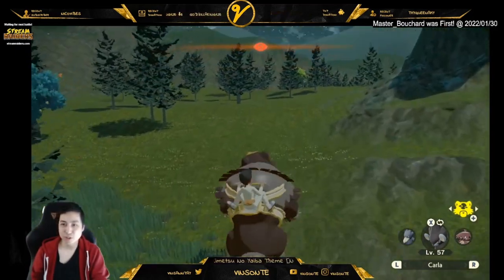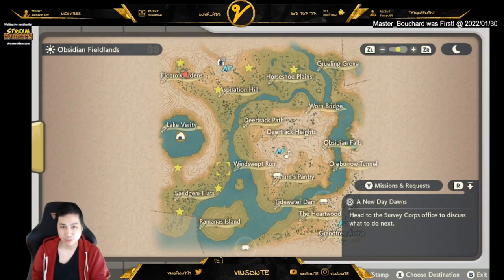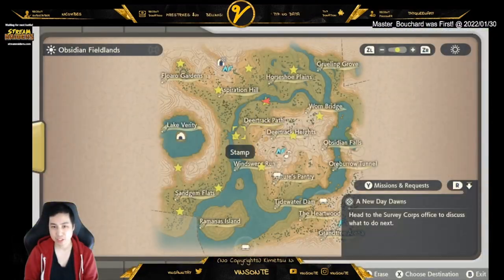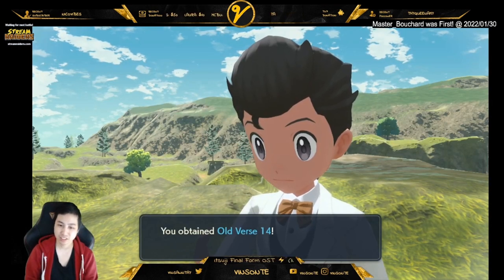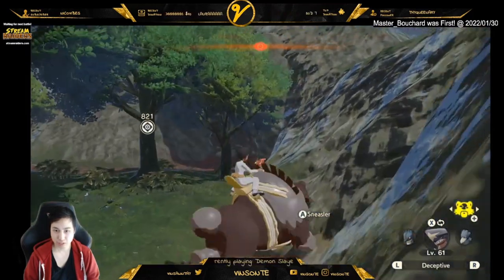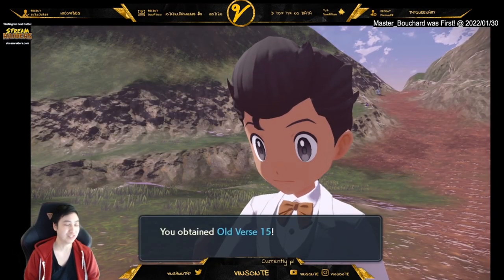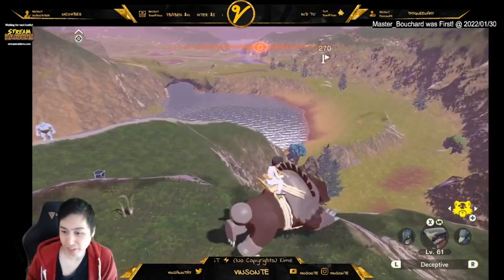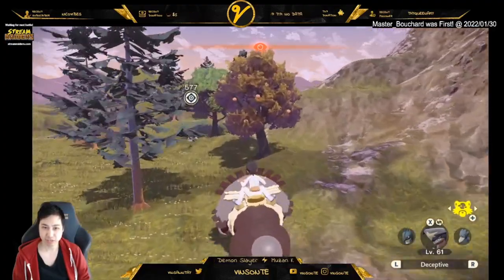Old Verse 14, 15, 19 and All The Ursaluna Treasure Spots in Obisidian Fieldlands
0:00 Intro
0:40 Spots
2:00 Old Verse 19
3:01 Spots
7:25 Old Verse 14
8:11 Spots
12:26 Old Verse 15
13:28 Spots